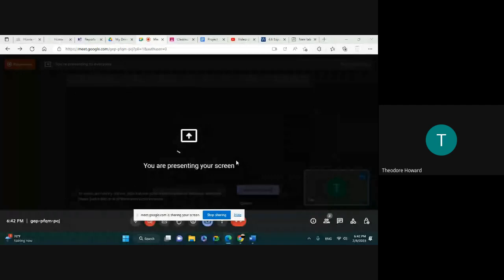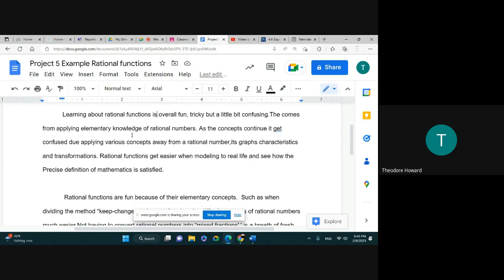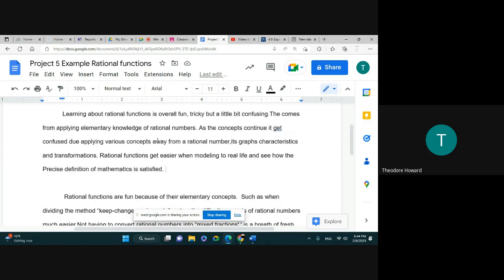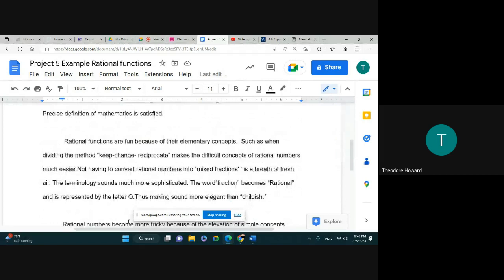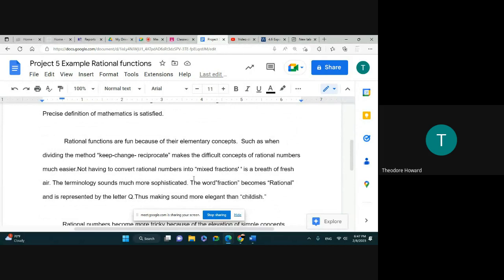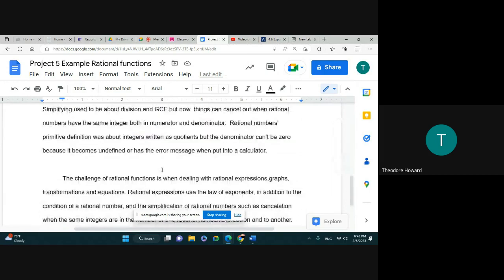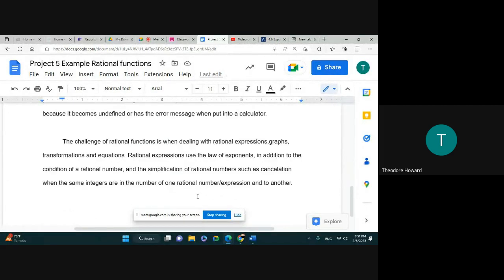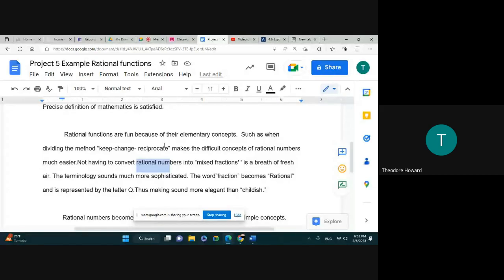Project 5 template